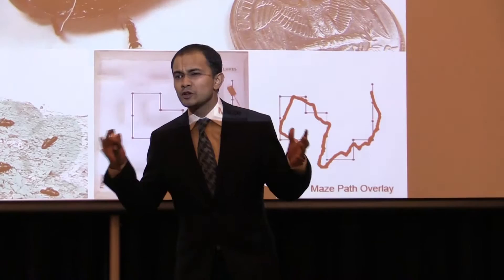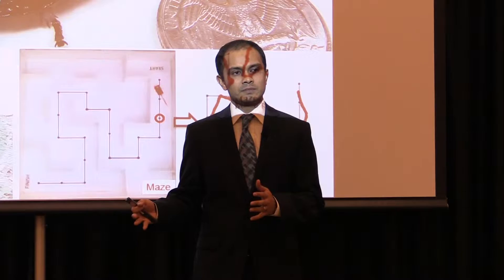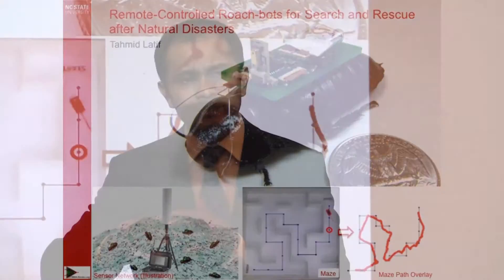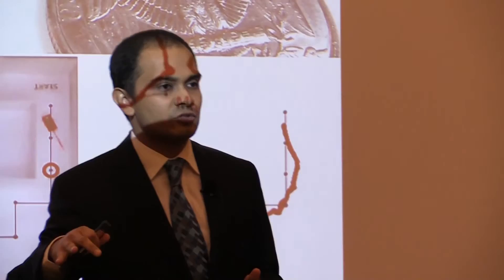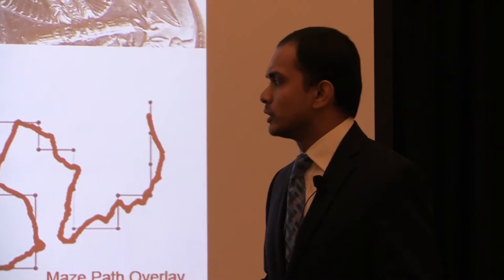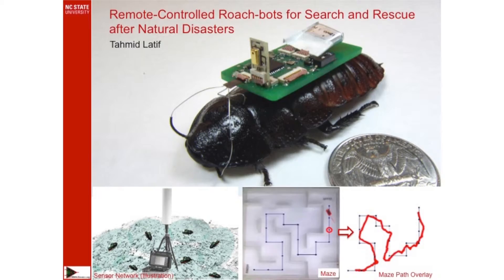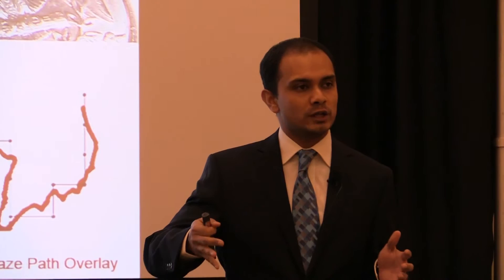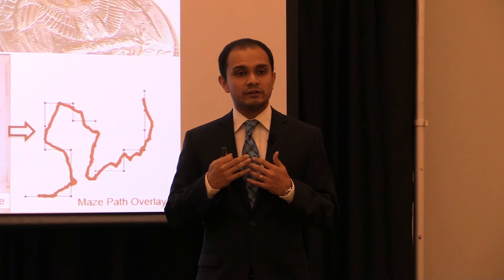Tahmid Latif | 3 Minute Thesis Competition 2015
Tahmid Latif, Remote-Controlled Roach-bots for Search and Rescue after Natural Disasters. Latif is a student in electrical and computer engineering; research advisor, Dr. Alper Bozkurt.